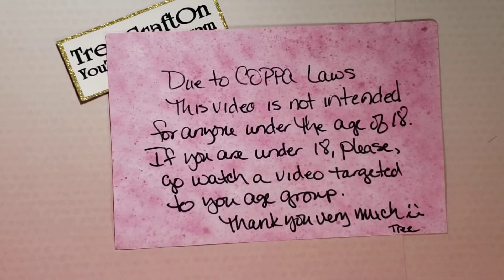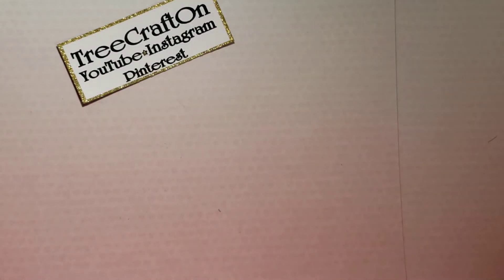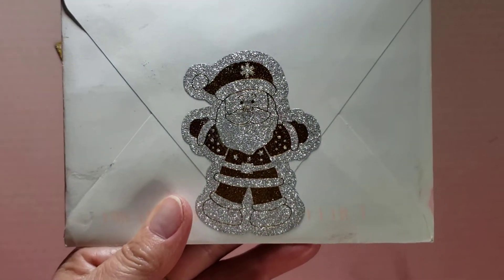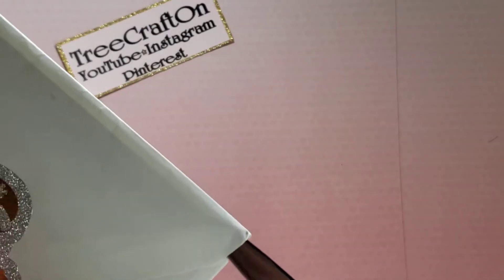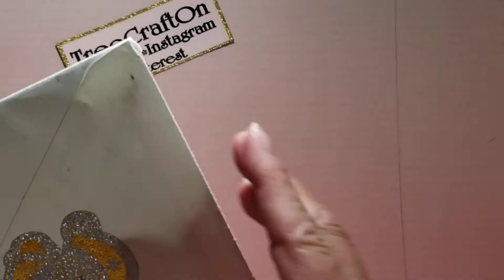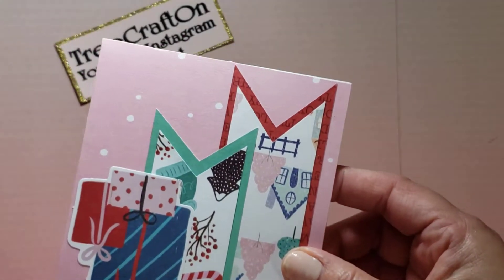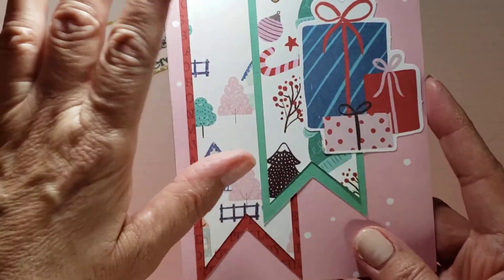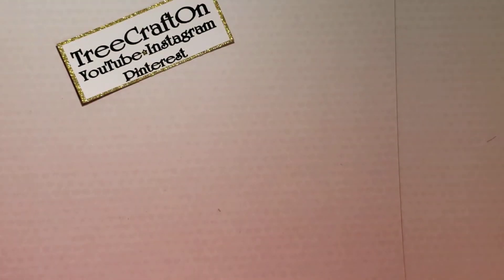Merry Mail from Mary Ellen-December 2021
This Merry Mail comes from @Mary Ellen. Thank you so much,Mary Ellen!  I'm so grateful you thought of me 😸

Tree
$10 OFF for orders
※Validity Period: 2021/12/22 00:00 -2022/12/22 23:59
※ Available for all products in the online shop.